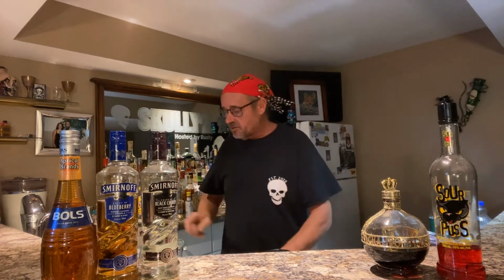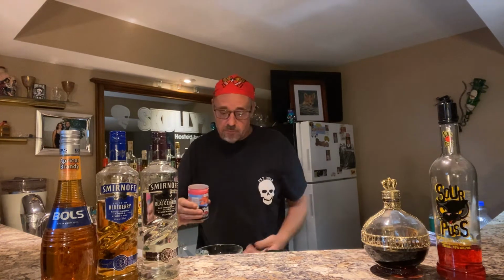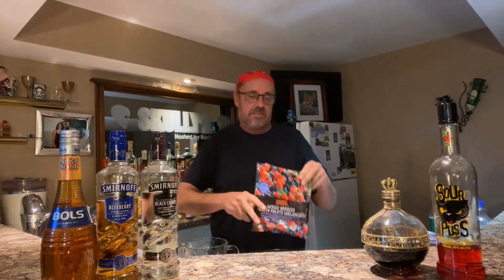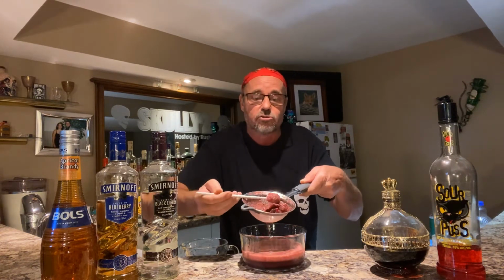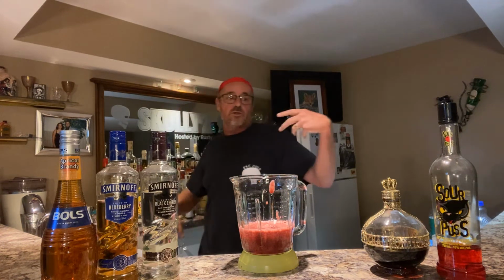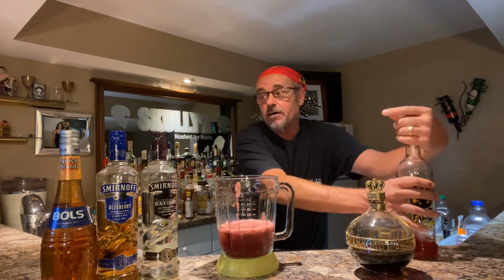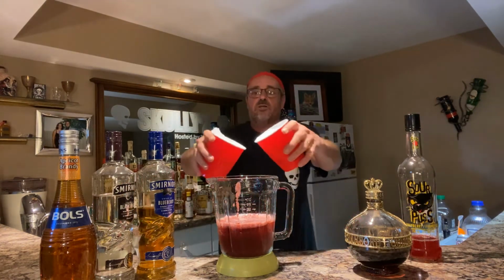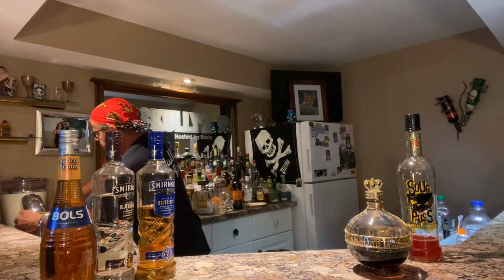Out of the freezer daiquiri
Made with frozen fruit punch